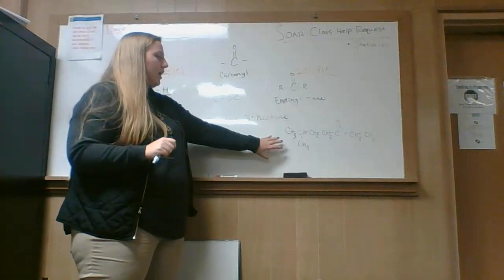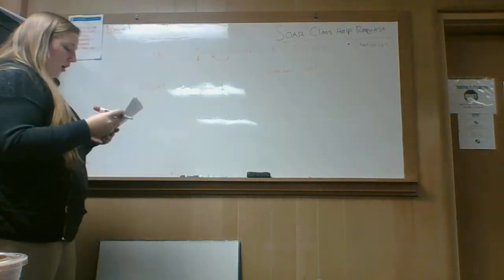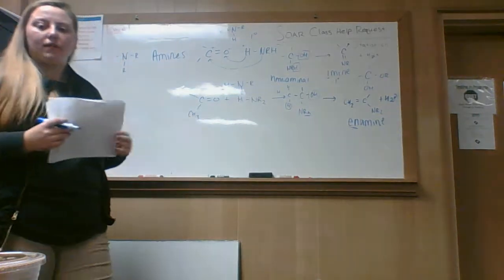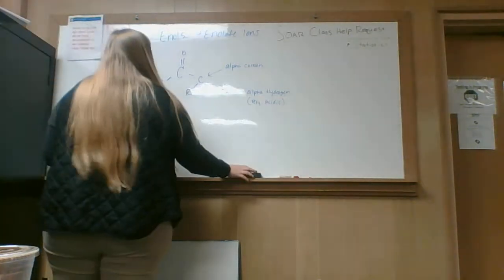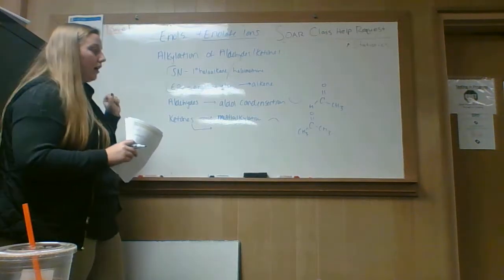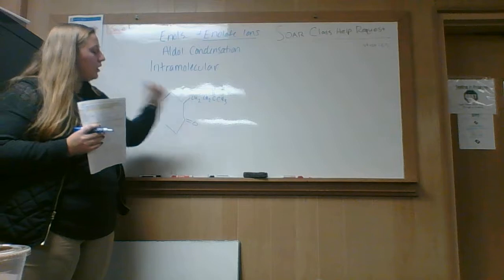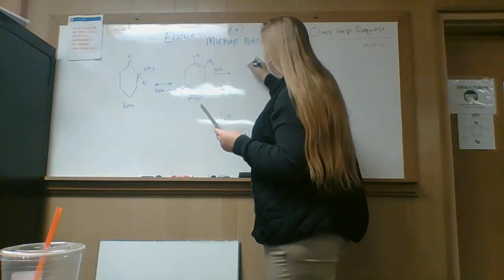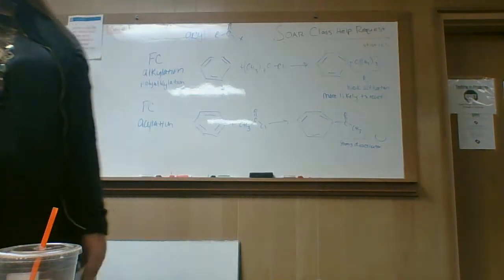Organic II Review Session Chapters 17&18 Tuesday 2/5/19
The following review session was held on the lower level of Swan Learning Commons. Notes referenced are the property of Dr. Michele Cosper.